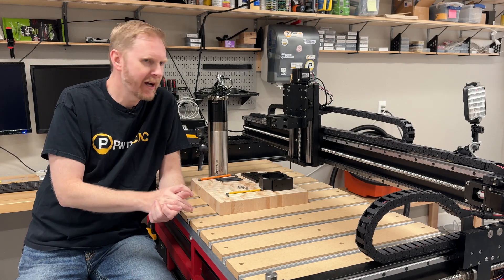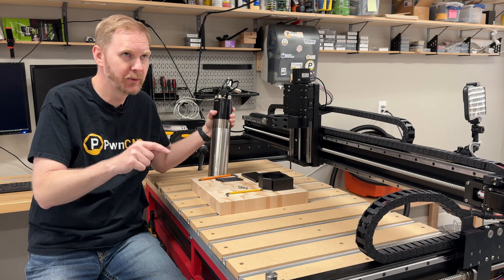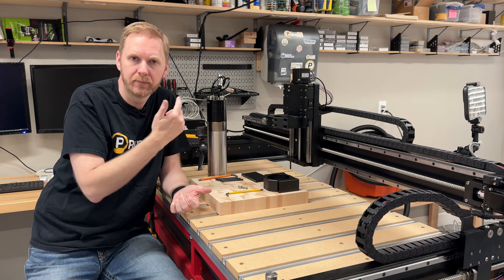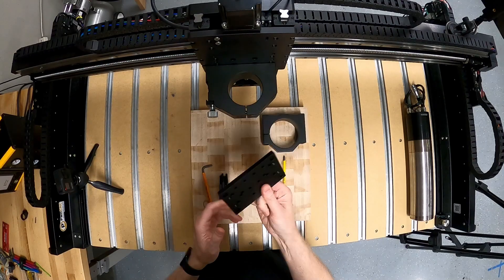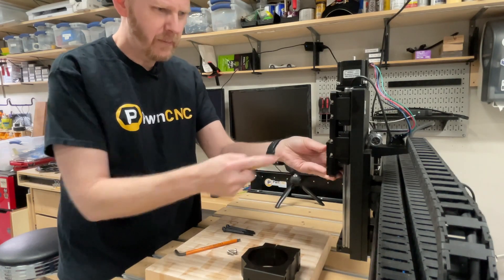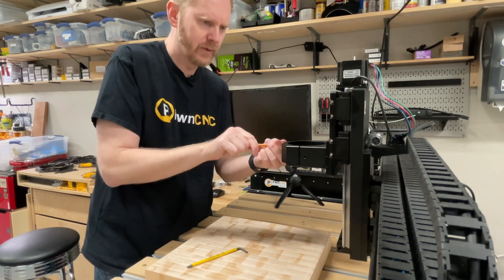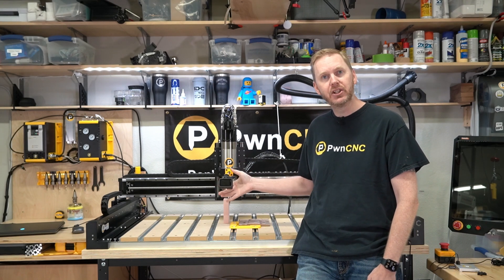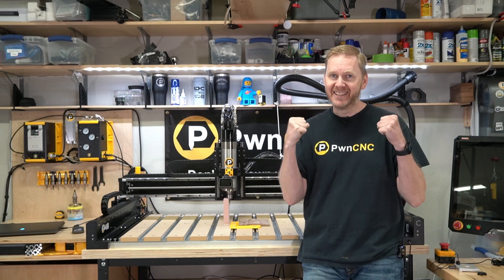Shapeoko 5 Pro Spindle Mount Installation Tips and Tricks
Are you wanting a high quality 80mm spindle mount for your Shapeoko 5 Pro or any machine really?